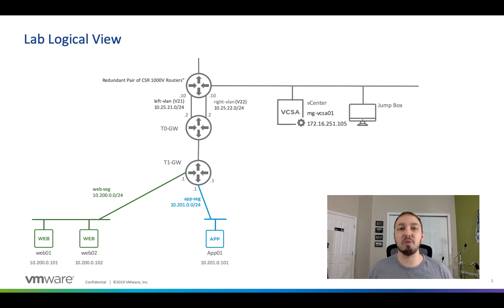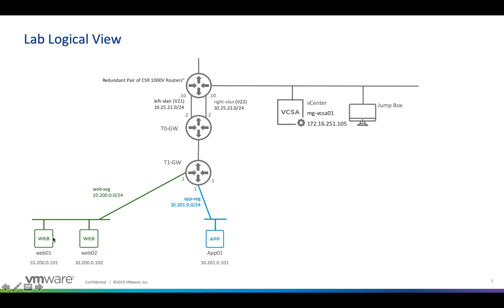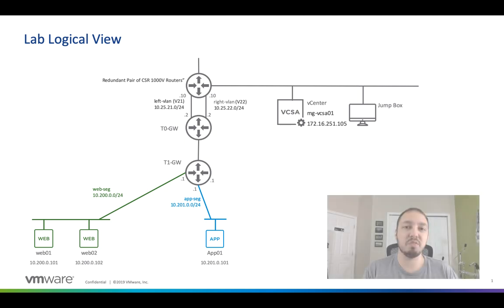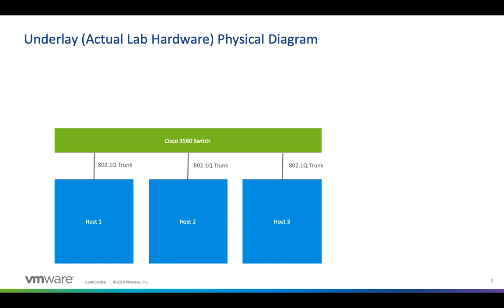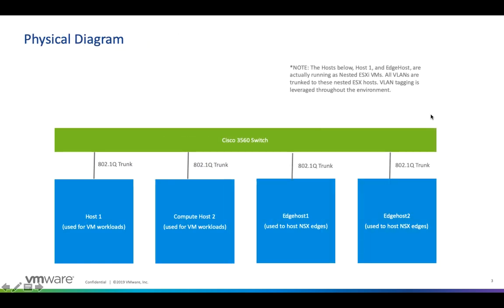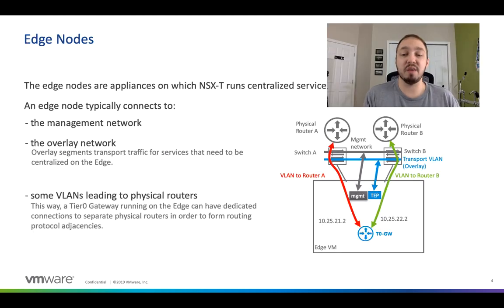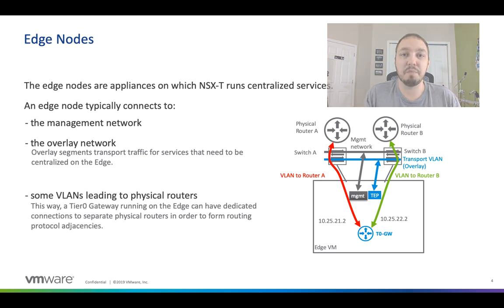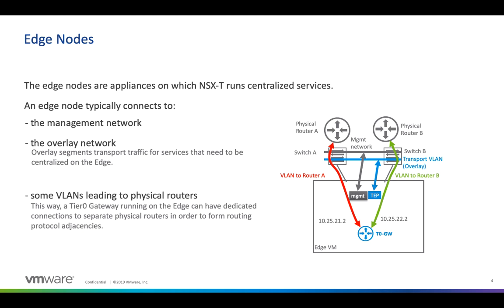NSX-T 3.0 from Scratch (Pt. 2): Lab Design